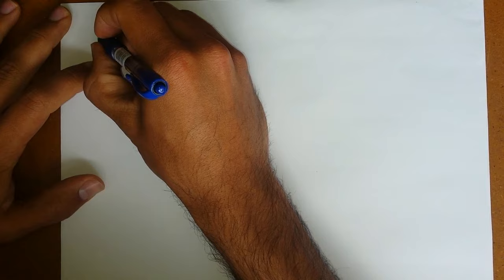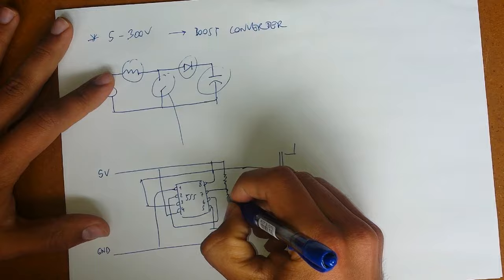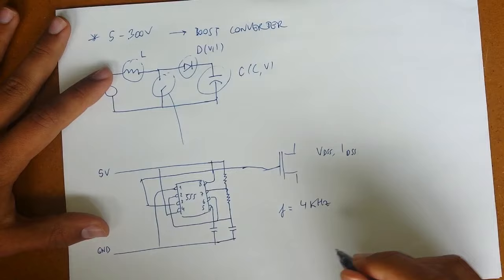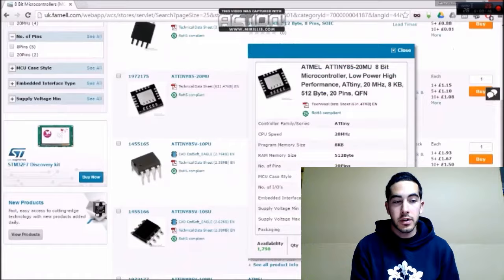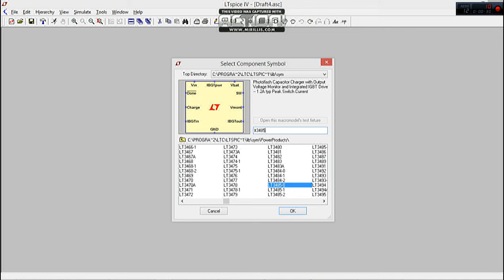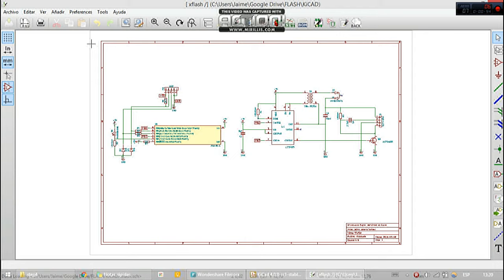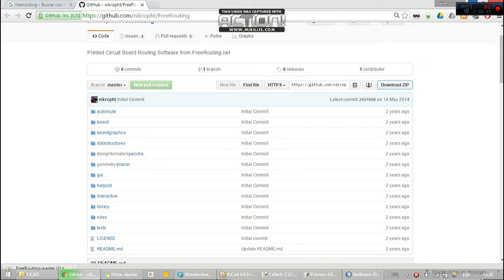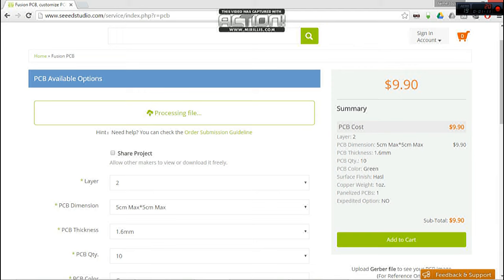how to design a circuit from scratch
Step 1: paper&pencil
Step 2: farnell, digikey, mouser, ebay, aliexpress
Step 3: LTSpice
Step 4: KiCad,  FreeRouting
Step 5: Seeedstudio